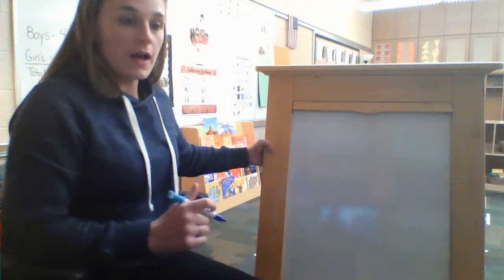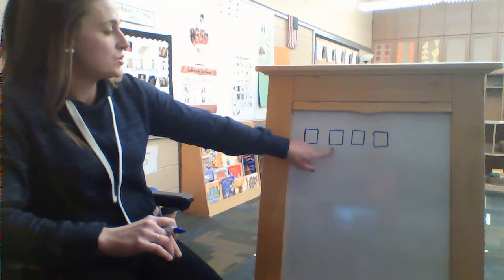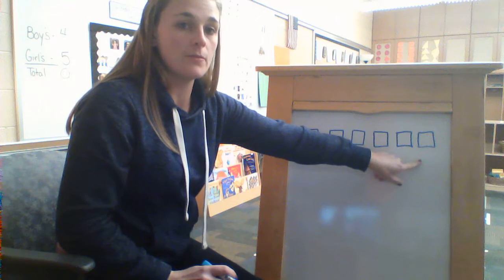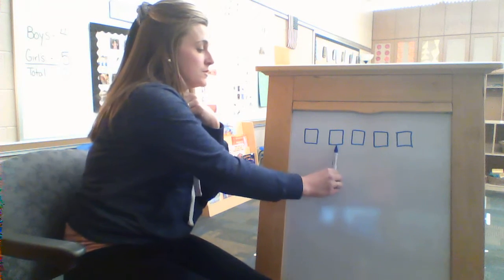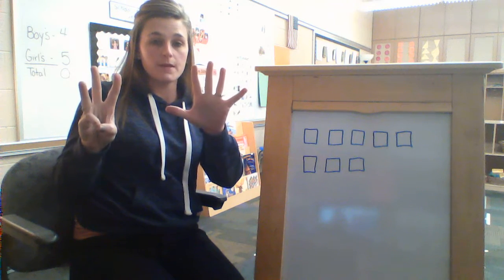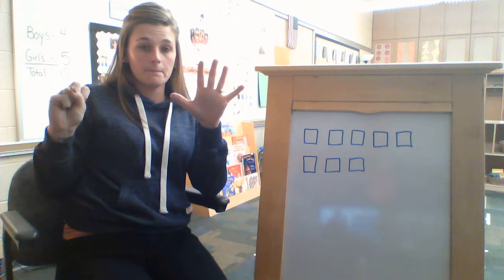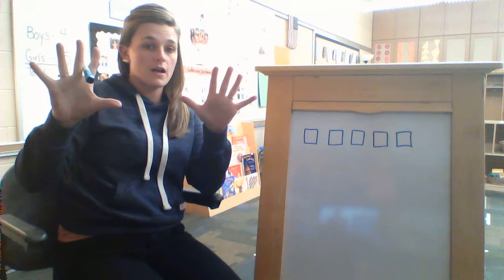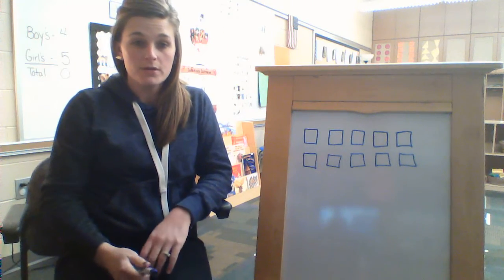Simple Addition / Subtraction with Mrs. DeWitt